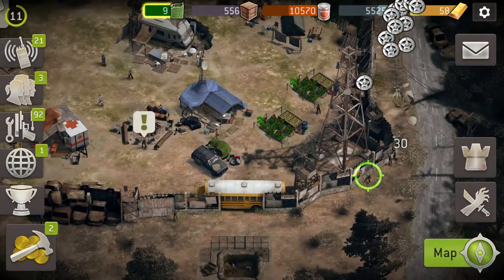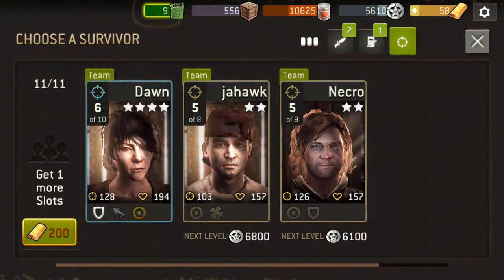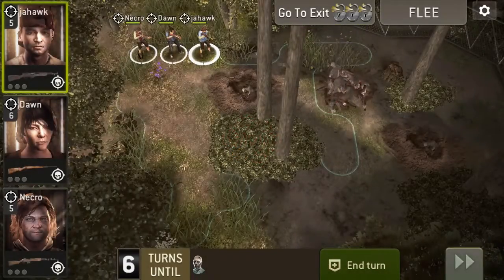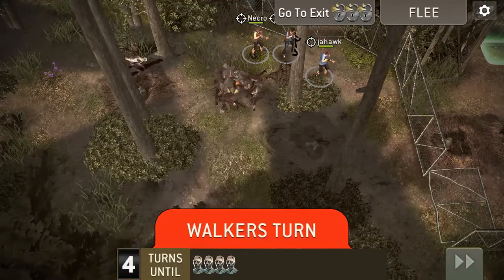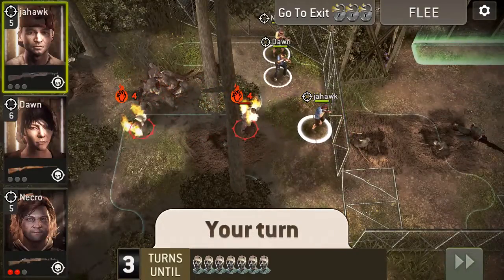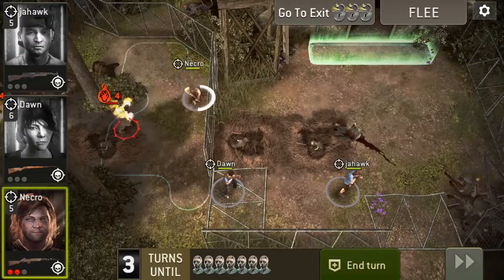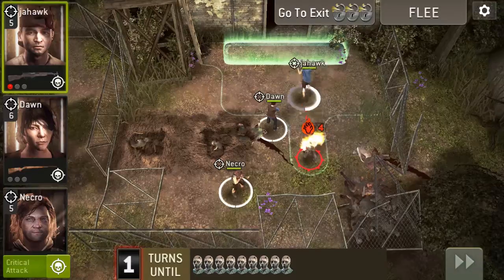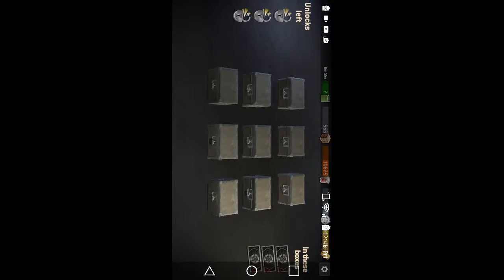TWD NML: Forest - Lost Bunker rec 5 Alt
AMC, TWD NML, hunter, exit, burning walker, tank, mound, nest, survivors